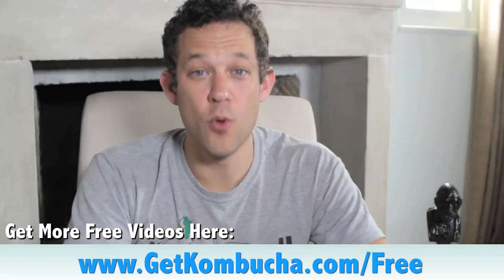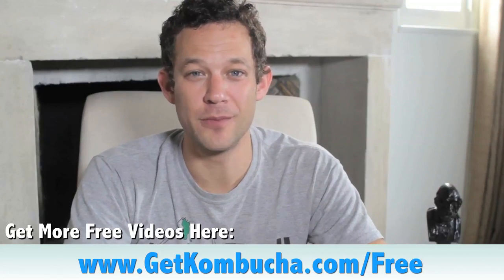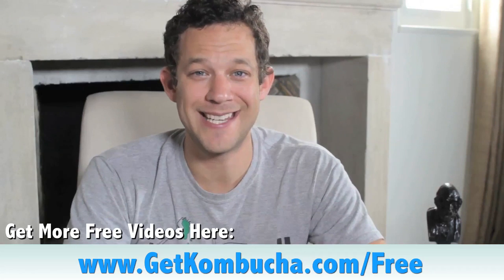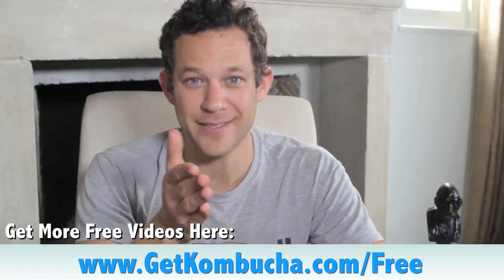Kombucha Ph Levels or Kombucha Ph Bottling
PH of Kombucha, a lot people have been asking, what is the best PH level for Kombucha tea, well it's a combination or personal preference and personal safety. When you brew Kombucha, when you first make your Kombucha tea using a Kombucha tea recipe, you are starting with mostly, we recommend 80-90% regular sweet tea, which has a PH level way higher then the end result of Kombucha. This is why we add that start tea that Kombucha starter tea to your initial brew, why? Because if you left regular tea, just sweet tea out at room temperature, guess what's going to happen? kombucha ph chart